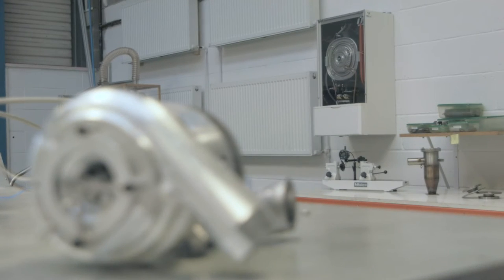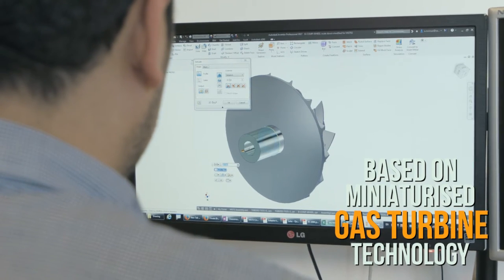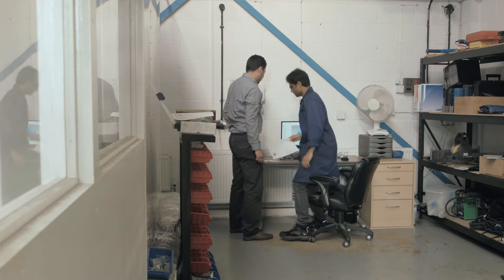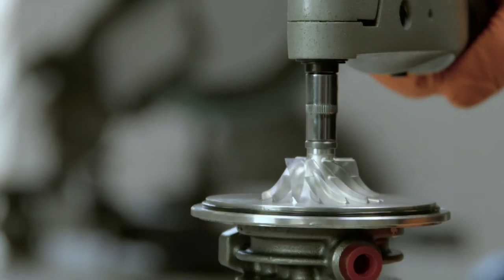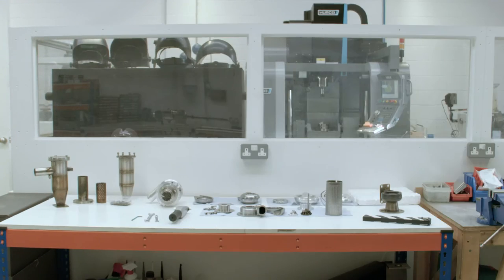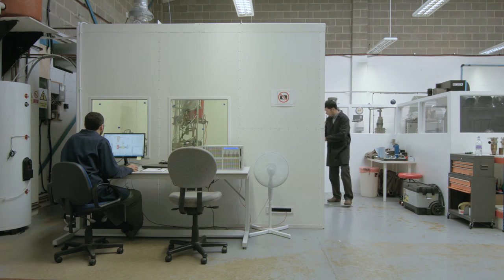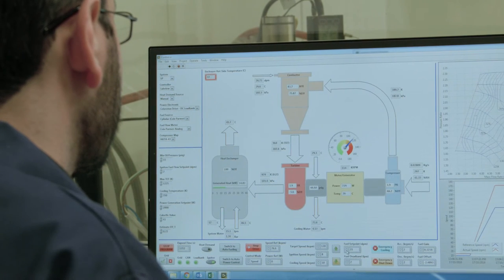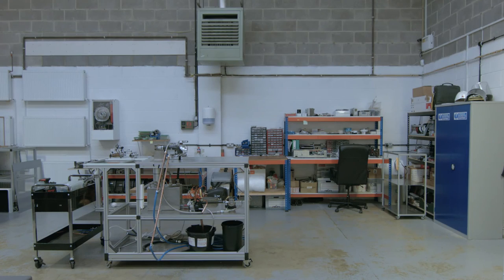SAMAD POWER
Samad Power’s micro CHP boiler is designed to generate all of the heating, hot water and electricity needed by a typical UK home.